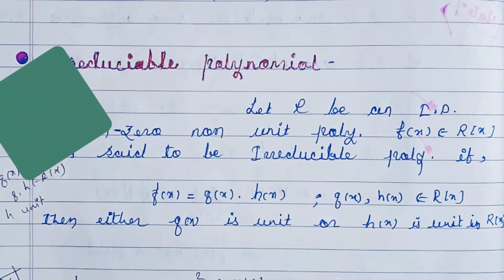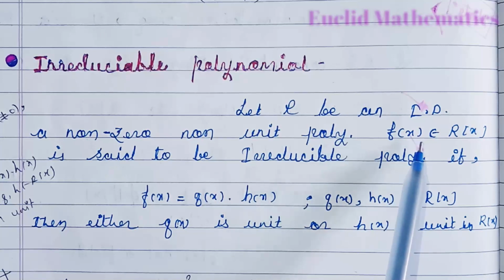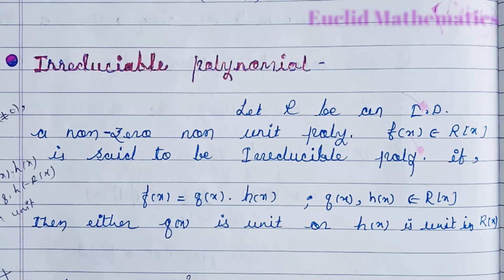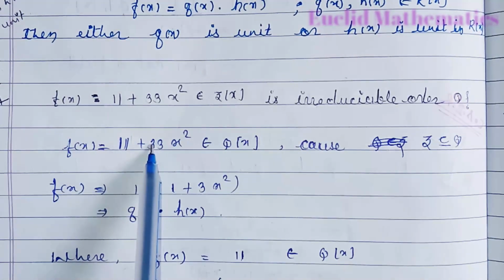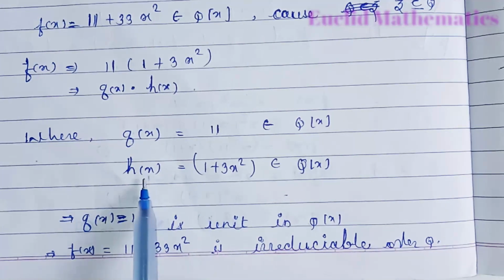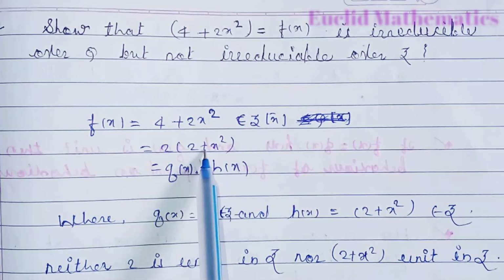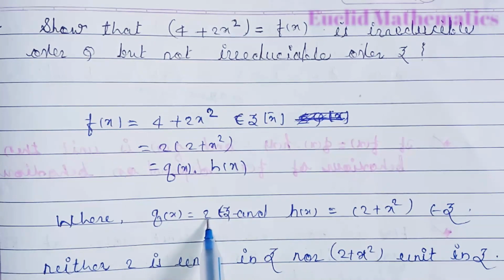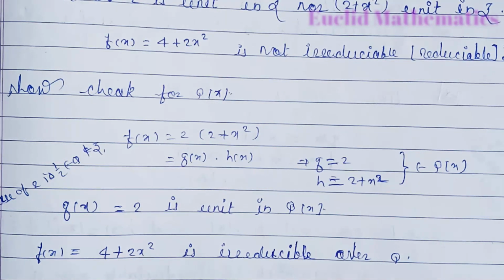Modern Algebra || Ring Theory || Irreducible and Reducible Polynomials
Presented by,
Swapnil Shinde
Irreducible element of R is an Irreducible element of R [x]
I will explain in Today's video, which comes under the third section of Ring Theory which is Integral Domain

 welcome you all in my channel Euclid Mathematics

This video will be very useful if you are student of Higher Classes in mathematics like Gate, Net, SET and B.Sc, M.Sc , Engineering and if you are preparing for  UGC Net and iit Jam  etc.

Irreducible polynomial CSIR NET
Irreducible Polynomial in abstract algebra

Show that polynomial is irreducible over Q
irreducibility of polynomial
Irreducible polynomial examples
Irreducible over Q
Irreducible polynomial s examples
Eisenstein criteria examples
What is an irreducible element with example

Irreducible polynomials examples
reducible polynomials
what is Irreducible polynomials?
what is Reducible polynomial
show that given polynomial is reducible polynomial
show that given polynomial is Irreducible polynomial
five important examples of Irreducible polynomials
Irreducible polynomials IIT jam
reducible polynomials IIT JAM
eisenstien criterion examples

irreducible polynomial
What is irreducible polynomial
Examples of irreducible polynomial
irreducible polynomial in ring theory
irreducible polynomial in field theory
Irreducible polynomial basic concepts
Irreducible polynomial definition
Irreducible polynomial in Urdu
Irreducible polynomial examples